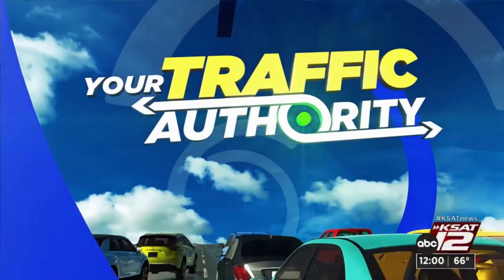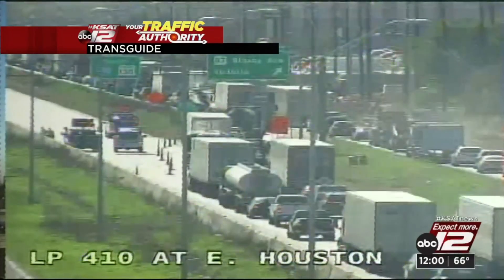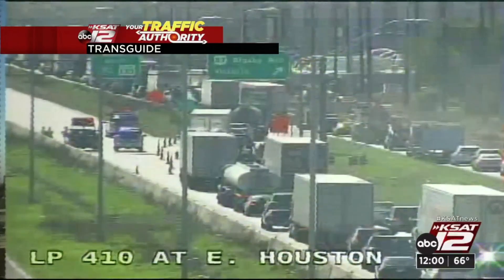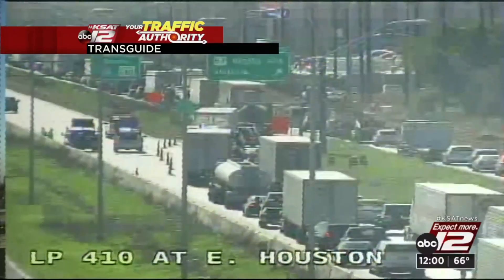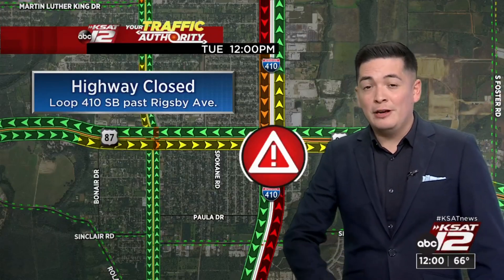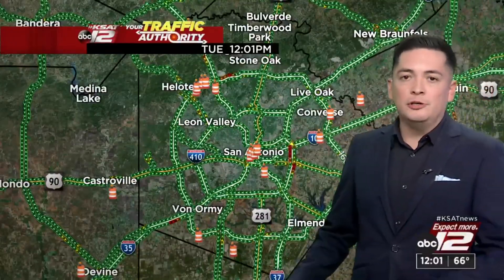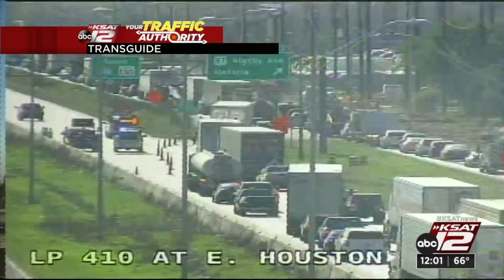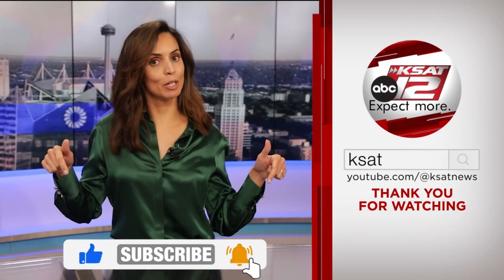Loop 410 SB just past Rigsby Avenue closed after 18-wheeler crash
An 18-wheeler crash closed part of Loop 410 on the city’s East Side early Tuesday morning.